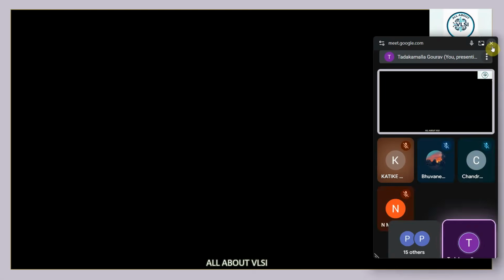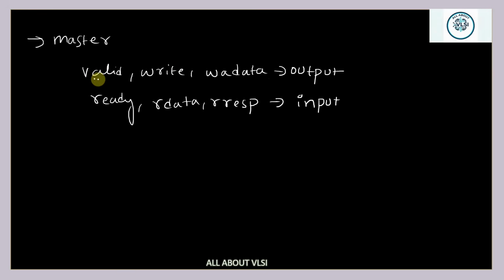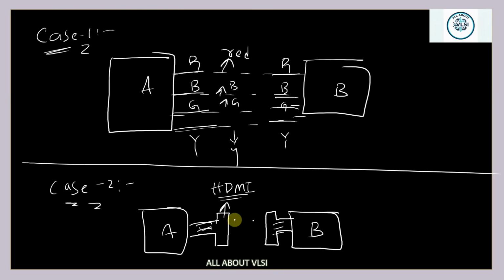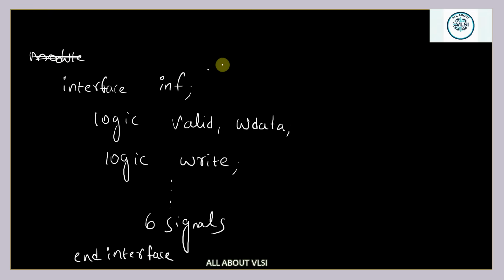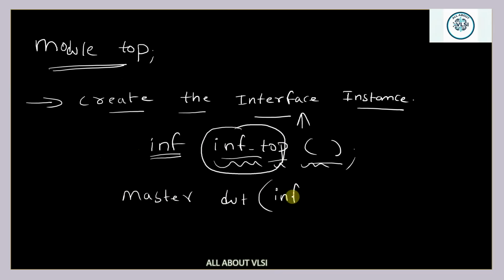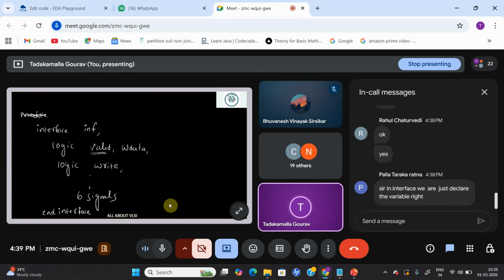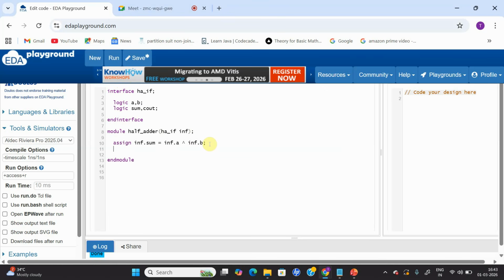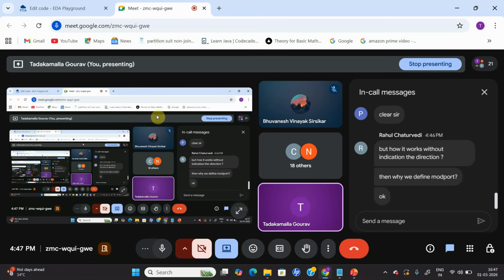SystemVerilog Interface Tutorial | Syntax & Usage Explained Clearly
In this video, we begin our deep dive into Interface in SystemVerilog 🚀

If you are learning SystemVerilog for Design or Verification, understanding interfaces is extremely important for writing clean, scalable, and reusable code.

🔹 In this session, we covered:
✔️ Interface Syntax in SystemVerilog
✔️ Why we need Interface
✔️ How to use Interface in modules and testbench
✔️ Practical usage examples

Interfaces help in reducing port connections, improving readability, and making large designs manageable — especially in verification environments.

👉 In the next session, we will explore Modports in SystemVerilog and understand how they control signal access and direction inside interfaces.

If you're serious about becoming a strong RTL Design or Verification Engineer, this topic is a must-know!

If you want, I can also create a high-CTR thumbnail text idea for this video 🔥